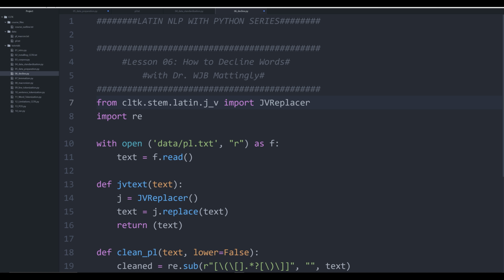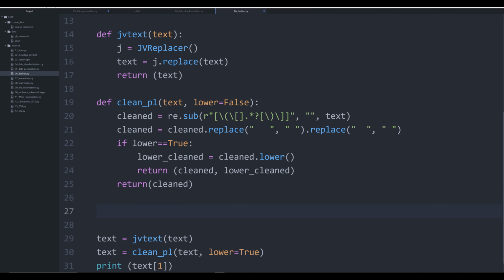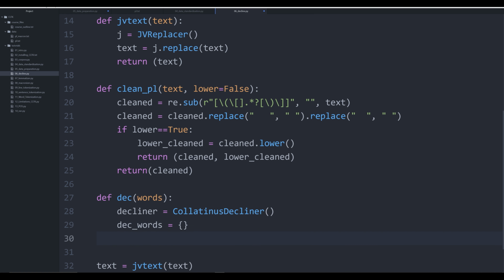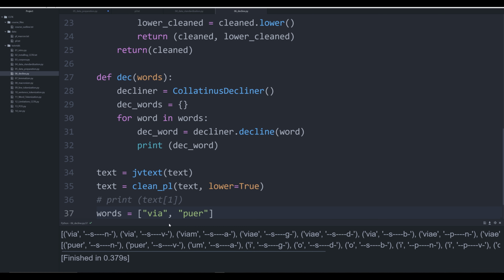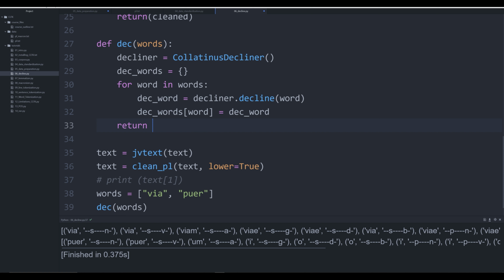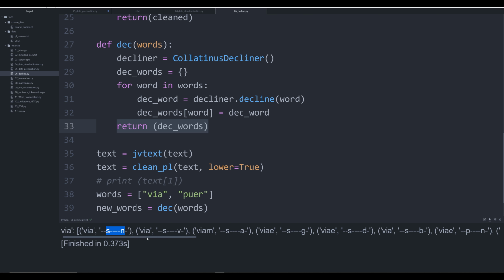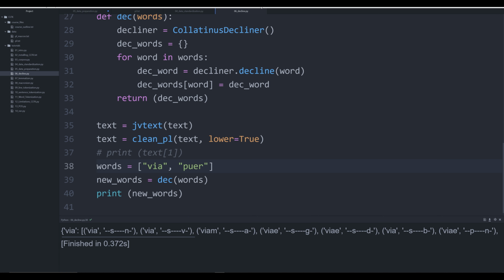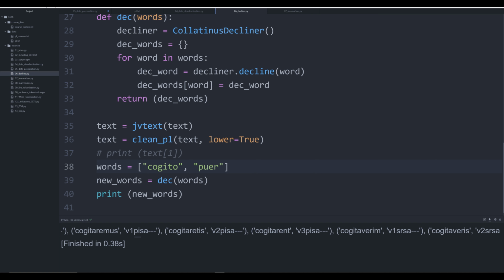Declining and Conjugating Words (Latin NLP with Python 06)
In this video, I show you how to use CLTK and Python to decline and conjugate words. I also speak about why we cannot run this method across a single text. In order to do that, we need to use CLTK to tokenize and lemmatize our words. (Videos forthcoming on that).